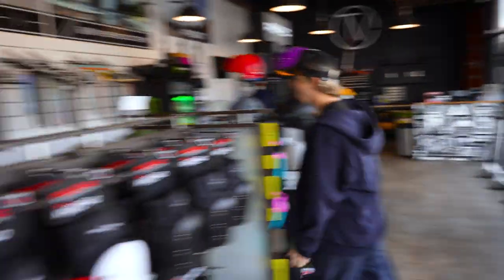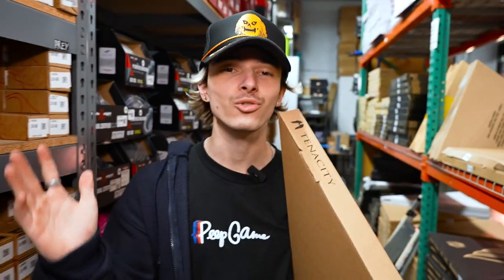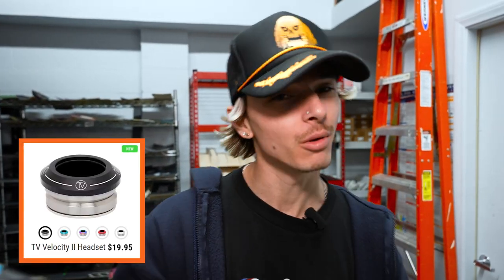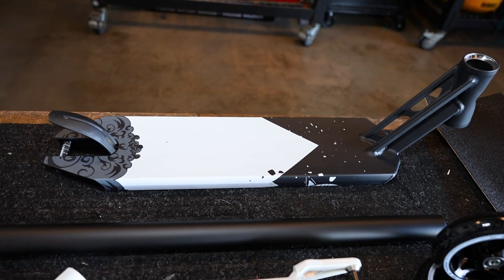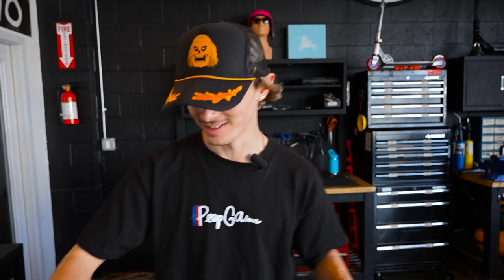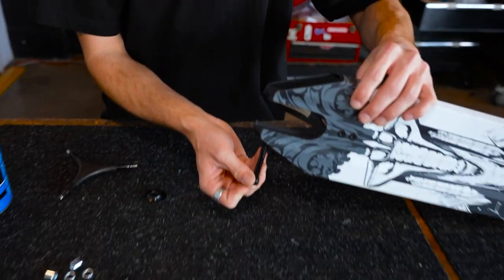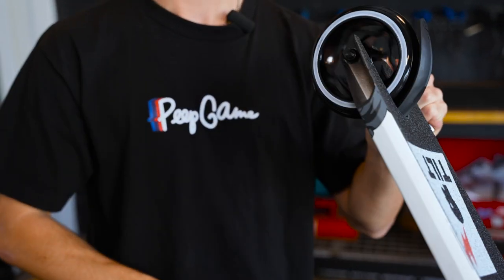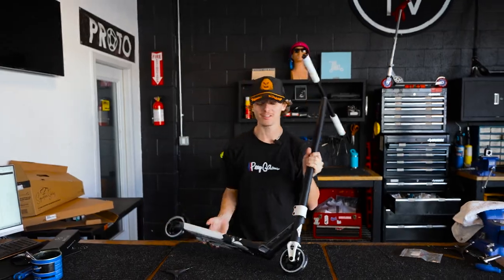Custom Build #422 | The Vault Pro Scooters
For this weeks Custom Build we tasked Austin with building a high flying double overhead doing park Se! let us know how he did!